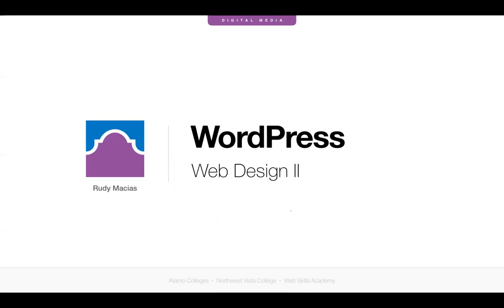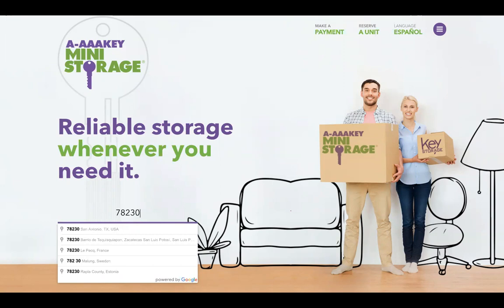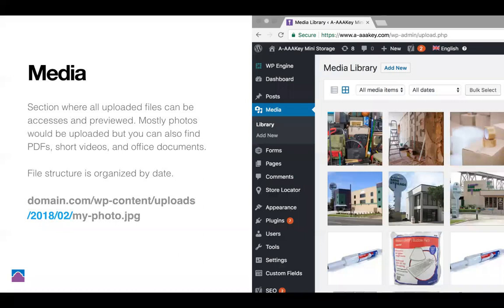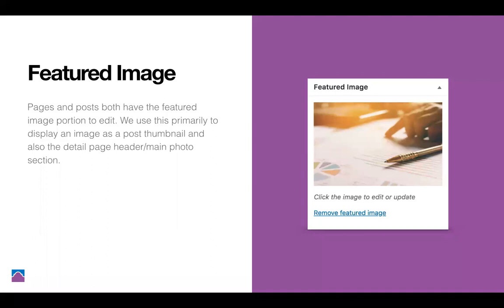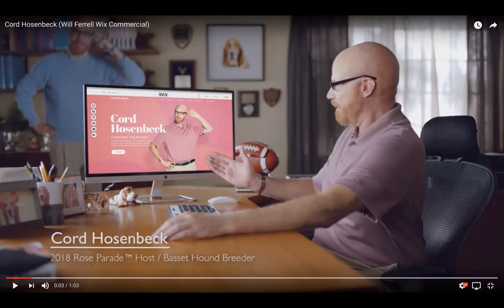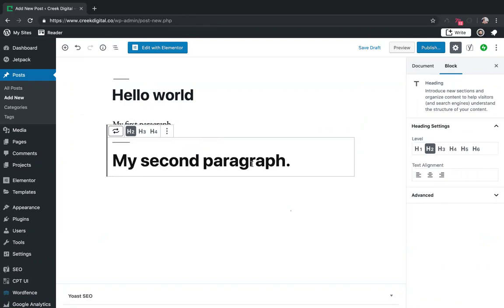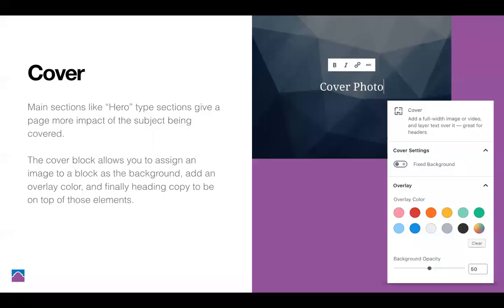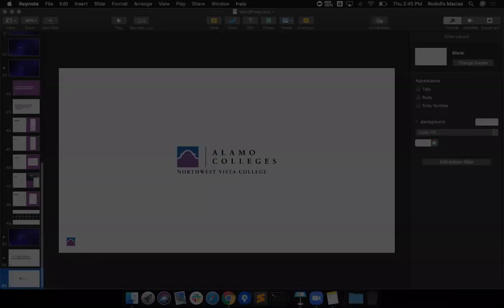Workshop: WordPress and Gutenberg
Going over what is WordPress and how the new version's Gutenberg editor works.